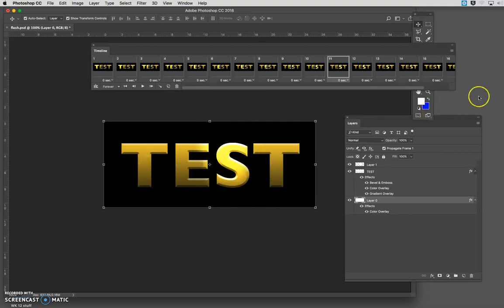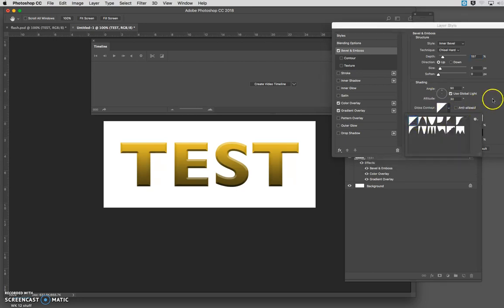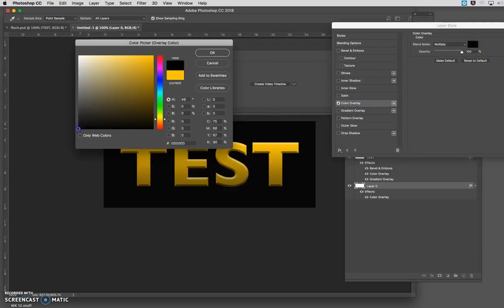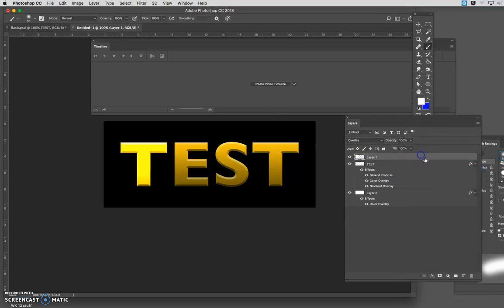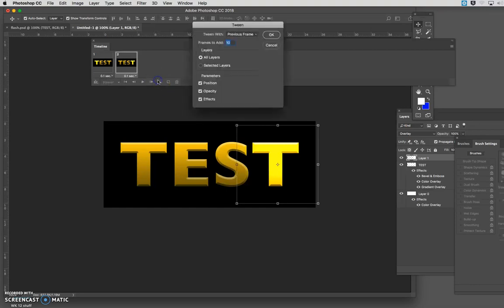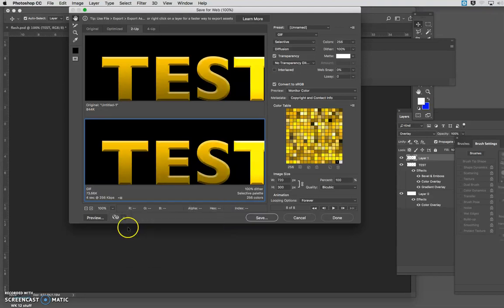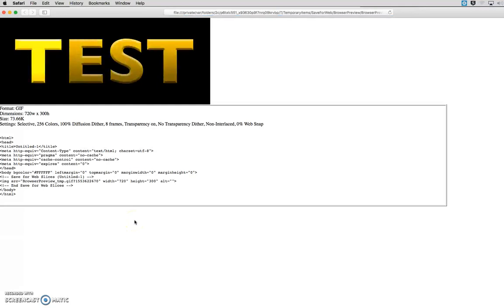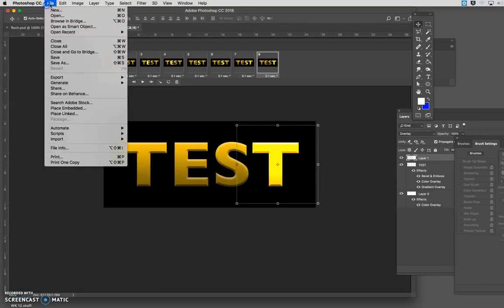Create a moving glow